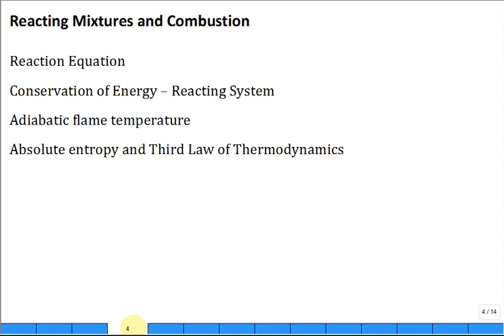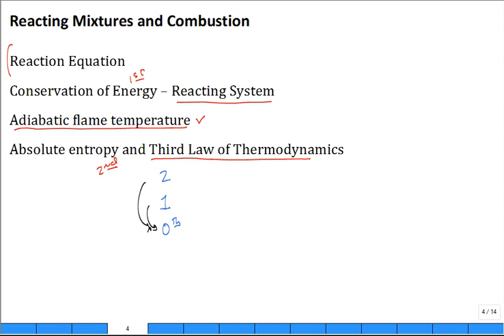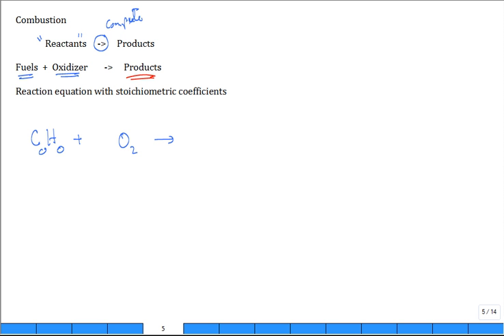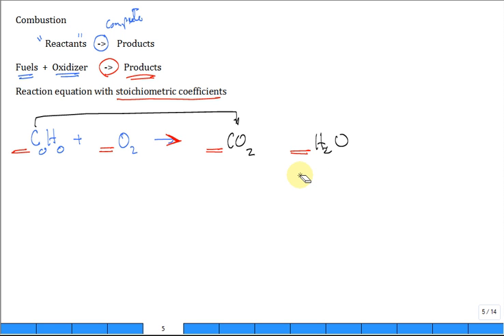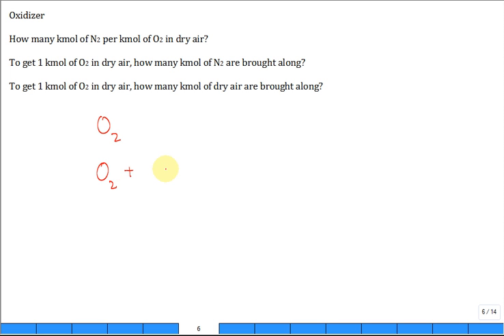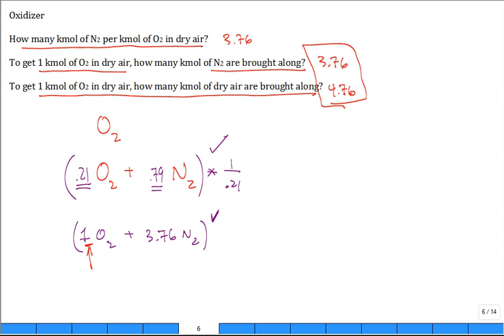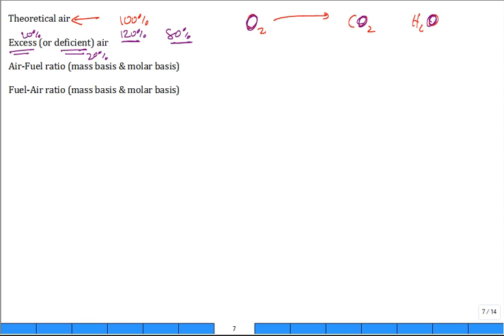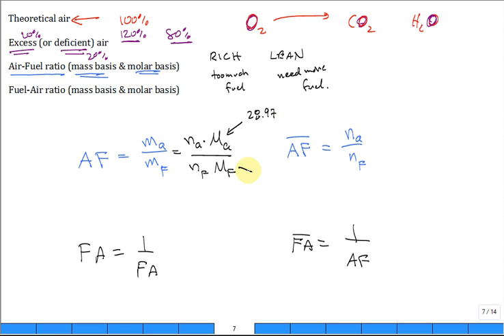Intro combustion of hydrocarbon fuel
Combustion Discussion: 2:25
Hydrocarbon Combustion: 3:02
Dry Air as Oxidizer: 6:06
Dry Air Composition: 7:11
Energy Balance Consequences of Nitrogen: 8:07
Theoretical Air: 10:10
Excess and Deficient Air: 10:47
Running "Rich" and "Lean": 11:35
Air-Fuel Ratio: 12:42